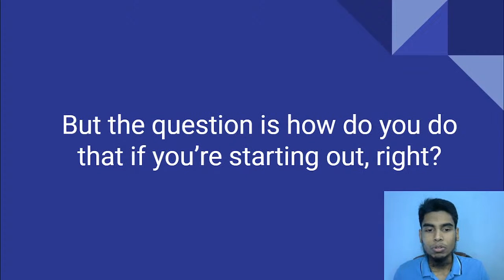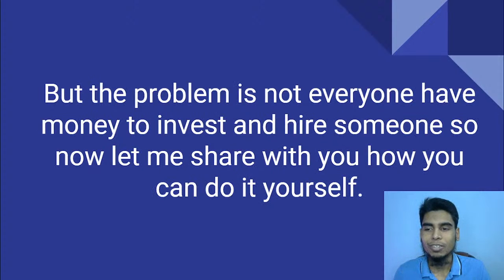How To Come Up With Better Hooks For Your Social Media Content 2022